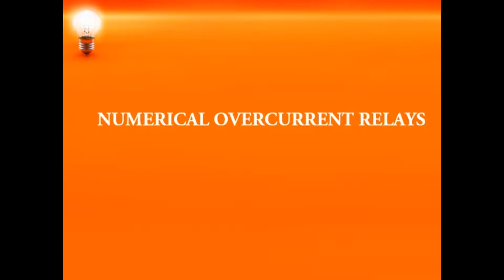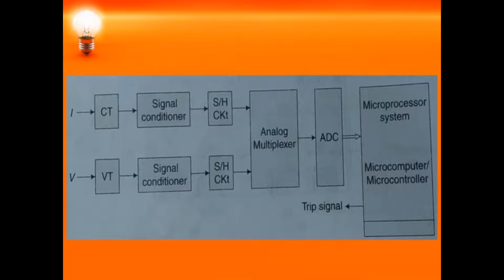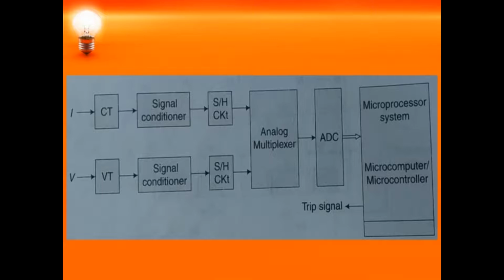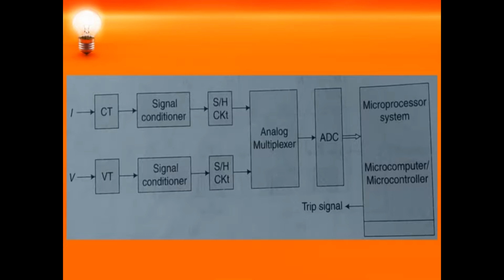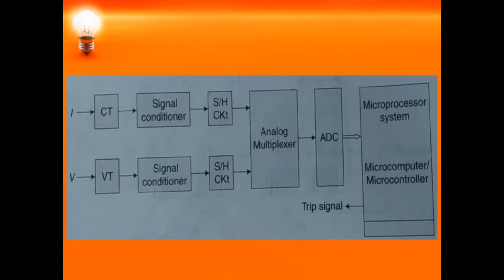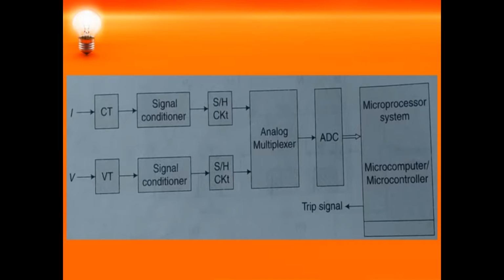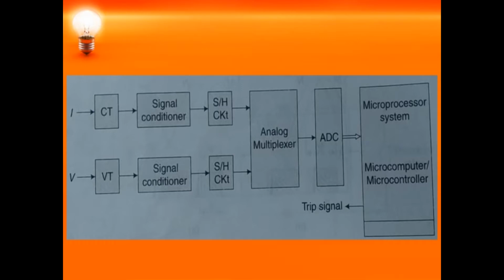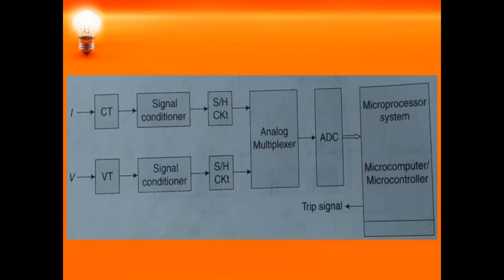VTU PSP 17EE72 M2 L9 NUMERICAL RELAYS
This video explains various types of numerical overcurrent relays.